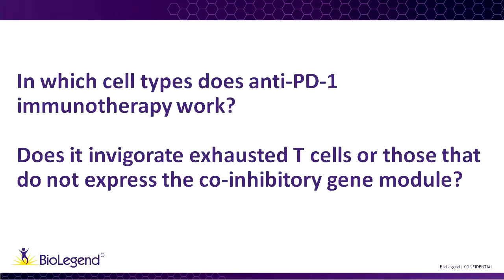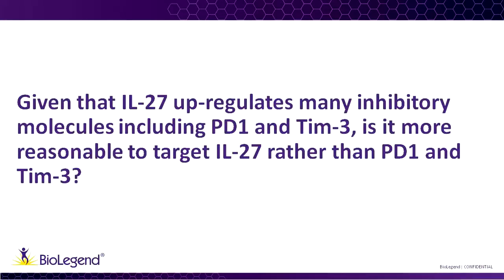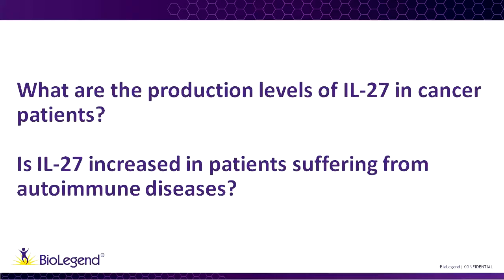Checkpoint Molecules Q&A with Dr. Vijay Kuchroo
00:09    In which cell types does anti-PD-1 immunotherapy work? Does it invigorate exhausted T cells or those that do not express the co-inhibitory gene module?
01:21    Given that IL-27 up-regulates many inhibitory molecules including PD1 and Tim-3, is it more reasonable to target IL-27 rather than PD1 and Tim-3?
03:04    What are the production levels of IL-27 in cancer patients? Is IL-27 increased in patients suffering from autoimmune diseases?
05:07    Can you please provide your perspective where these checkpoint blockade-associated therapies will go in the next stage?
08:17    What are the future questions that interest you most?